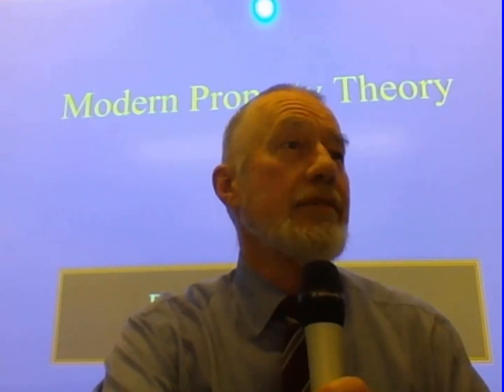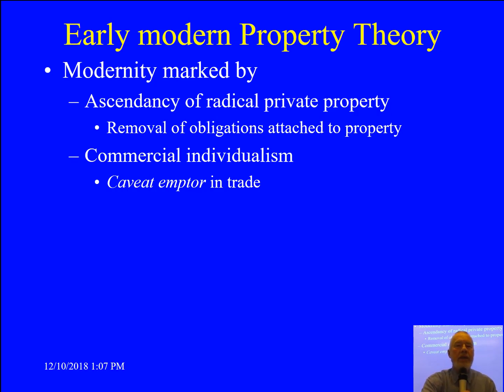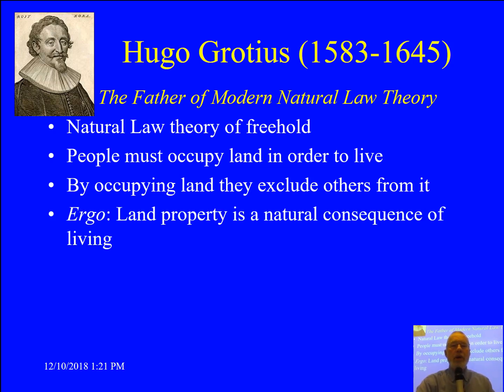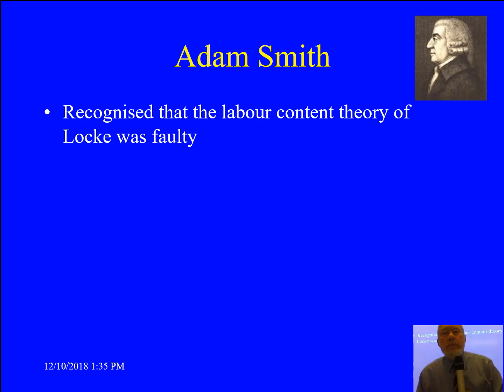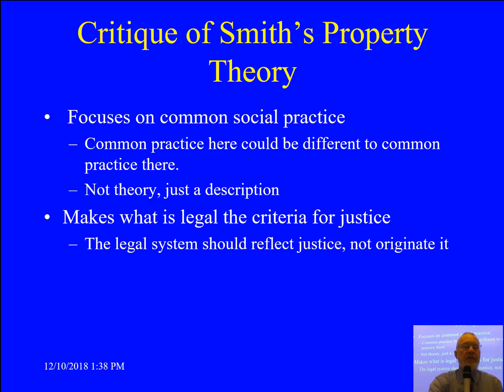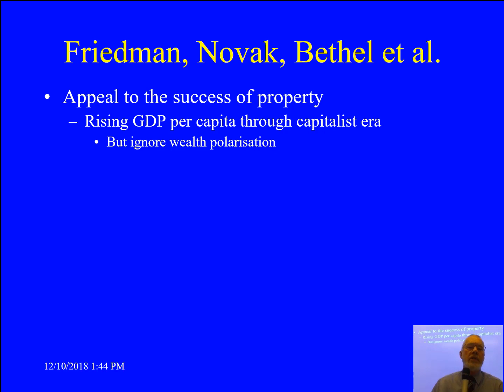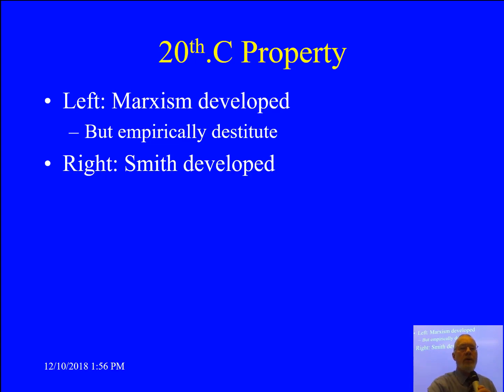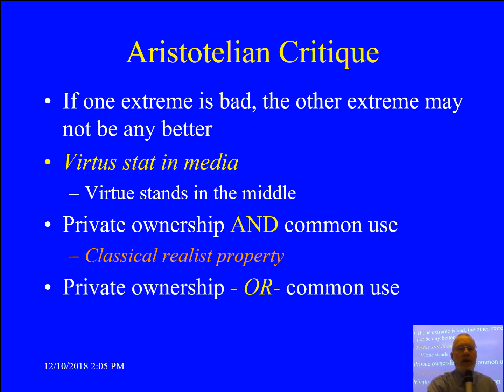10a A History of Modern Property Theory John Locke to Milton Friedman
Modernity has seen a series of attempts to set a theoretical foundation beneath absolute private property. Despite absolute private property dominating the West, it remains without a strong theoretical foundation.